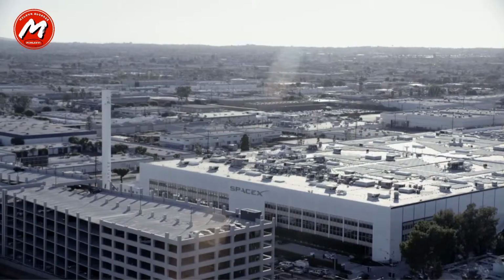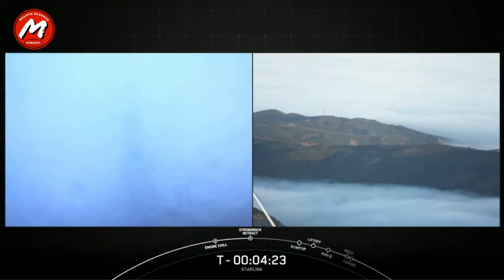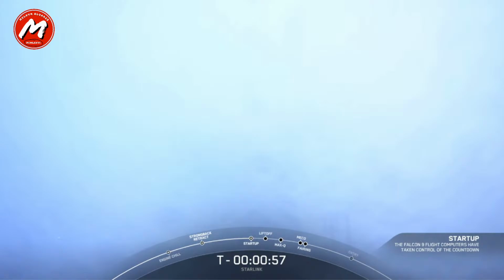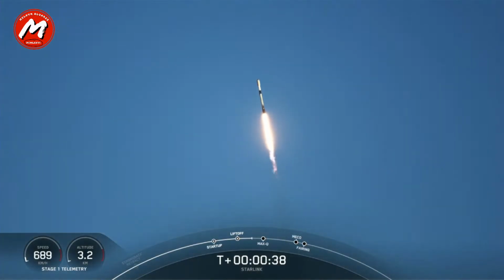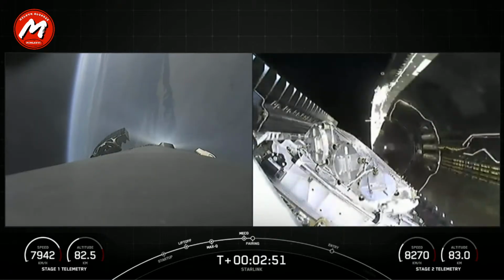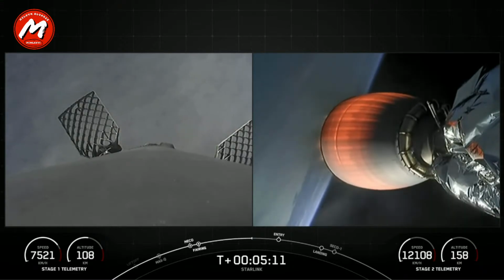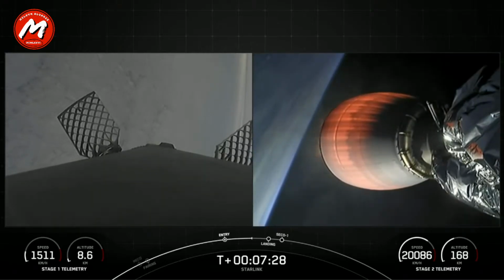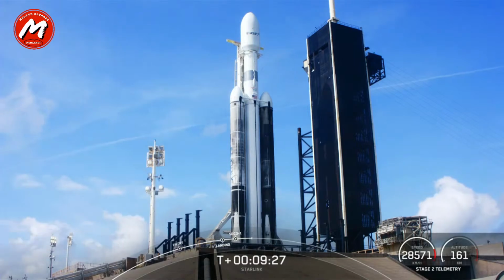SpaceX Starlink Mission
SpaceX  Falcon 9 launch of 46 Starlink satellites to low-Earth orbit from Space Launch Complex 4 East (SLC-4E) at Vandenberg Space Force Base in California.